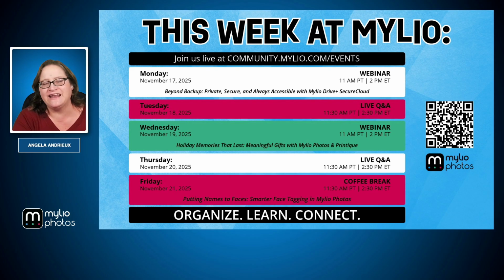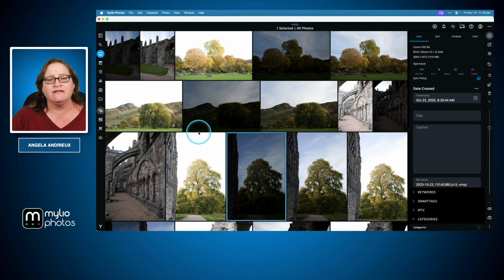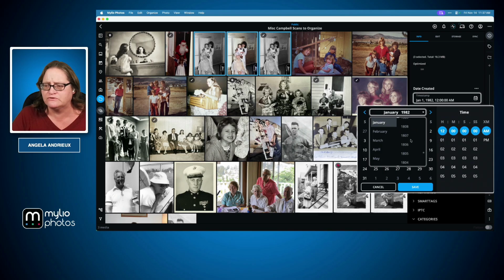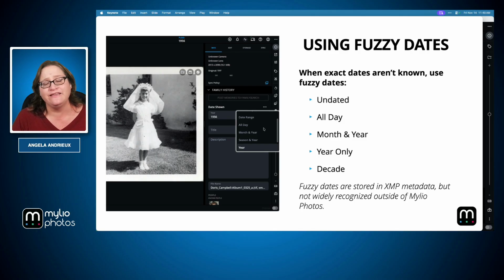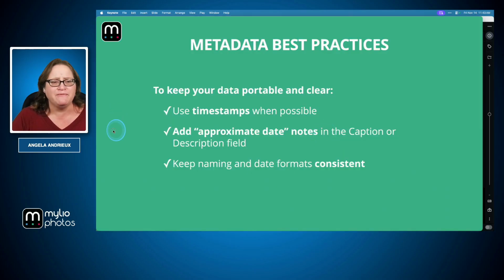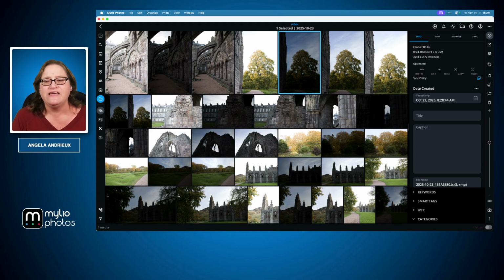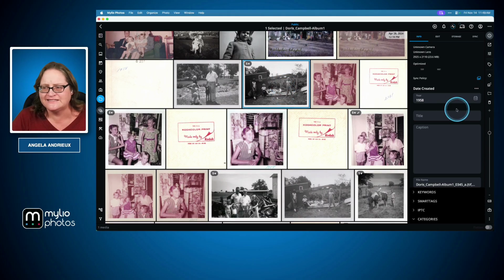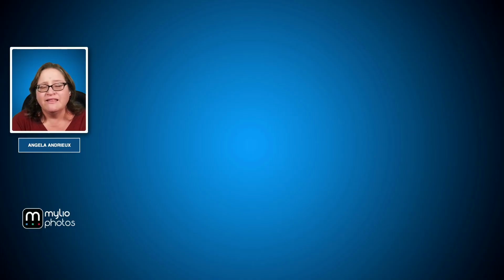Getting Dates Right - Adjusting and Organizing Photo Timelines in Mylio Photos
Your photos tell the story of your life—but only if the dates are accurate. In this Coffee Break, we’ll show you how to fix incorrect capture dates, apply fuzzy dates for uncertain moments, and manage date-related metadata so your library stays organized and easy to navigate.

What You’ll Learn:

• Edit and Correct Capture Dates: Fix photos with the wrong time stamps, whether from camera errors or time zone changes.
• Apply Fuzzy Dates: Use flexible date ranges like seasons, years, or decades to organize photos with unknown timelines.
• Manage Date-Related Metadata: Understand how changes affect sorting, display, and search in your library.

By the end of this session, you’ll know exactly how to make sure your photo library reflects the right timeline—keeping your memories organized and easy to find.